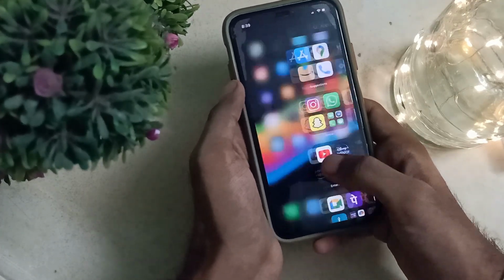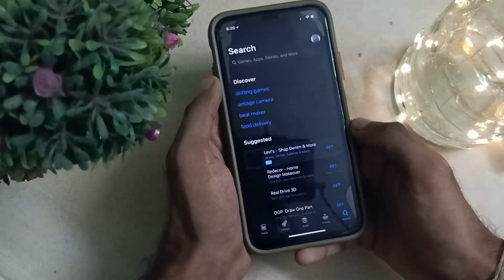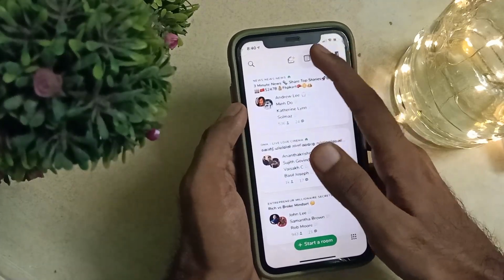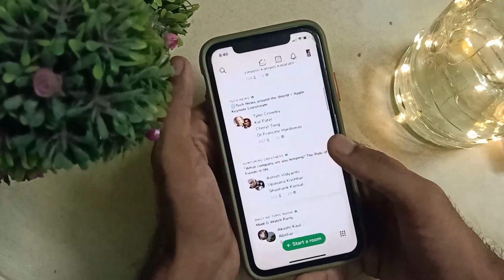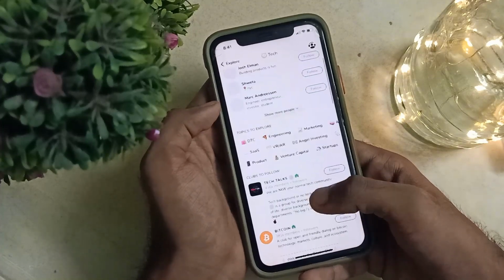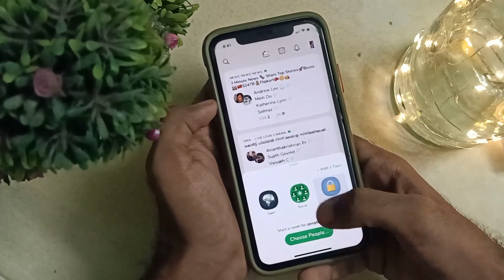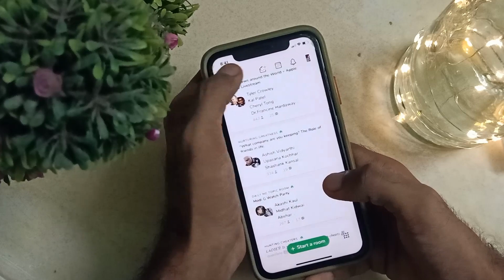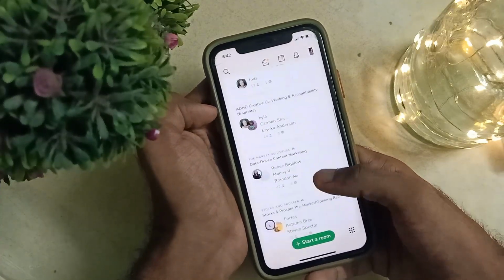How To Join Club House | How To Download Clubhouse | Clubhouse Invitation Code | Clubhouse Explained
Learn How To Join Club House ? How To Download Clubhouse. Clubhouse Invitation Code | Clubhouse App Explained

Queries Solved
* How To Download Club House
* How To Join ClubHouse
* Clubhouse Features
* Clubhouse Invitation Code